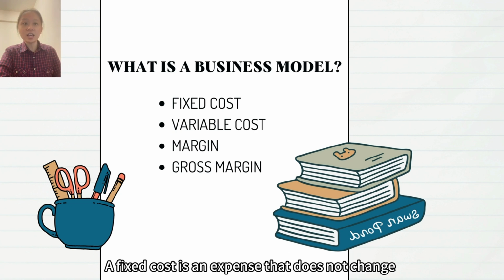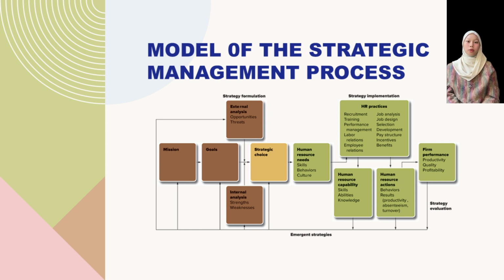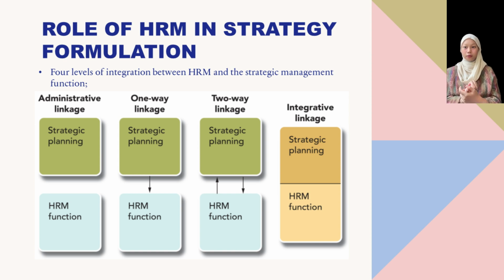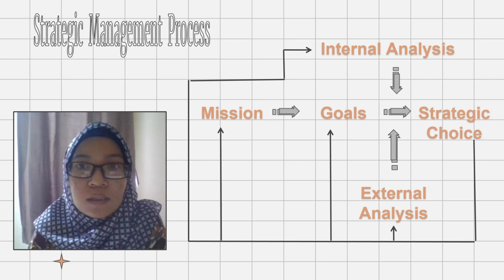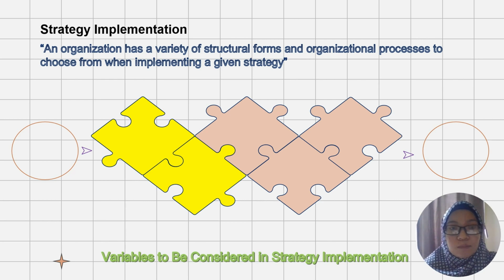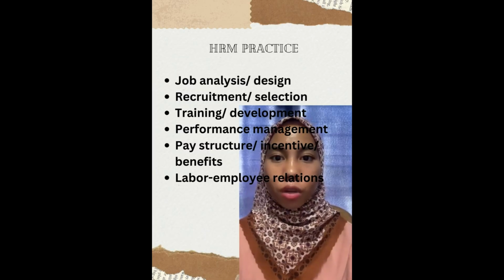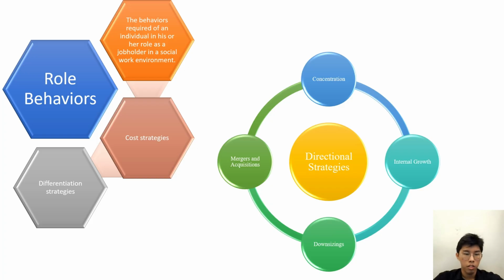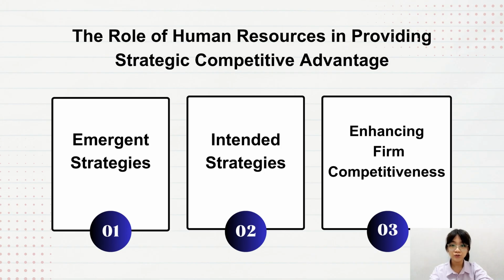GROUP 2 Individual HR assignment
1. MUN SUK YEE
2. NURFITRI BINTI MANSUR
3. AUNI HAZIQAH BINTI HASWADI
4. YEOW YI YIN
5. CHING ZHI JIAN
6. SITI NURHALIZA BINTI ZAINAL